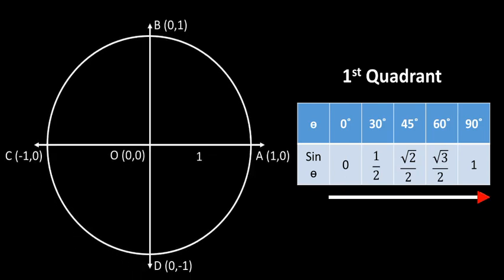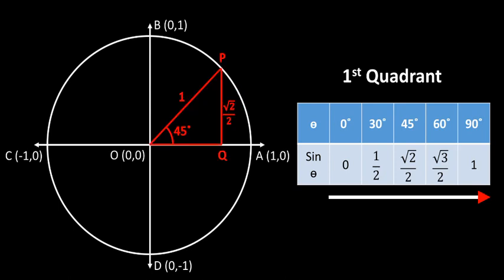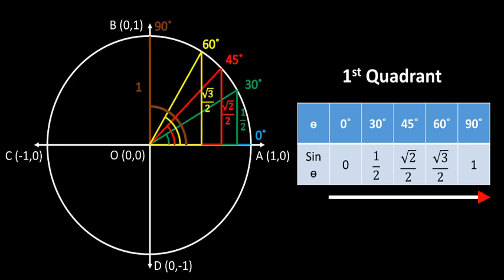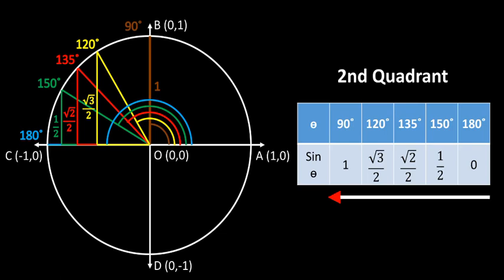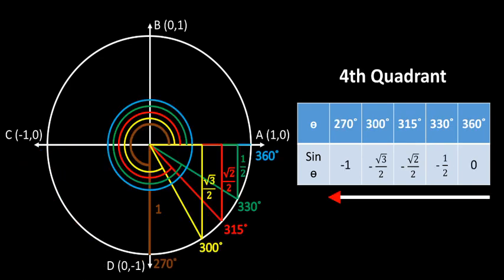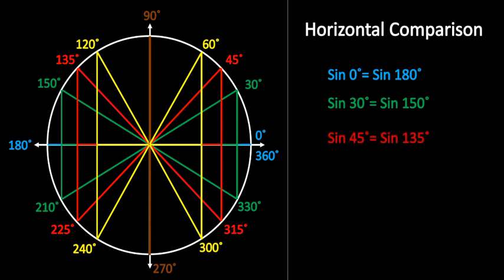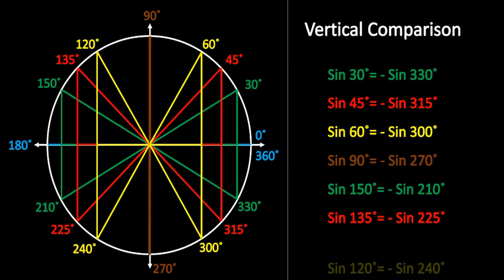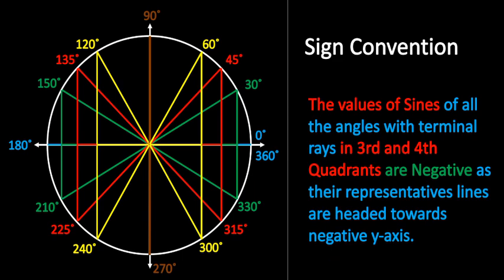Values Of Sine In All The Four Quadrants | Unit Circle | Trigonometry | ZeeSpace | Zahid Abbas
This video will help you in learning about the values of Sine in all the four quadrants. It will let you know how the values of Sine are changed by changing their argument  (angle).
This video is beautifully equipped with an animated PowerPoint  presentation.
Hopefully you will learn a lot by watching this video.